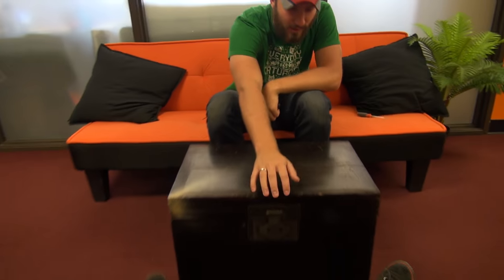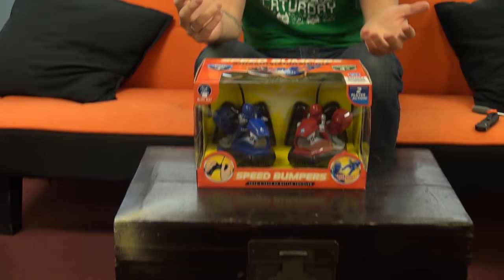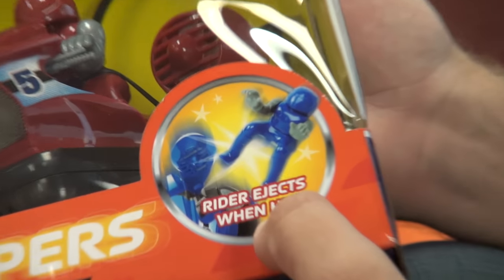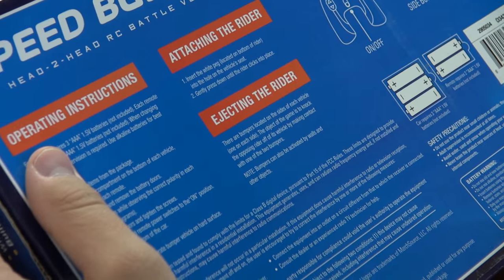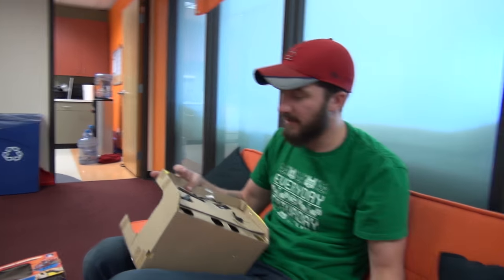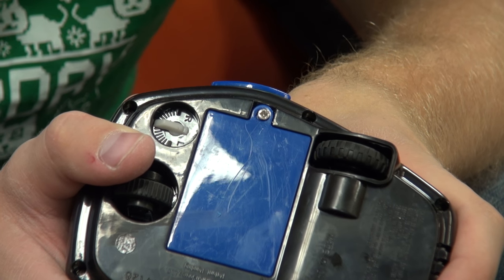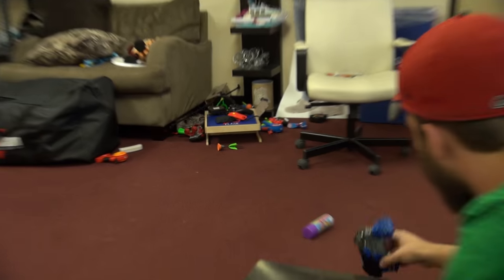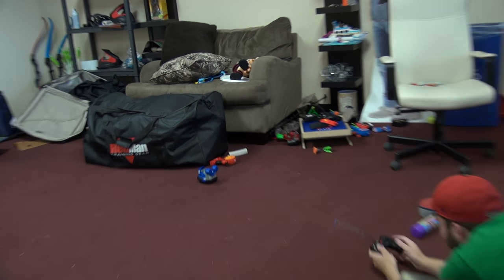Killary vs Rump | RC Bumper Toy Chest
Bumper cars are the greatest deciders of all!

In today's politically energized Toy Chest, we are going head to head in some intense bumper car madness! Who will win?!